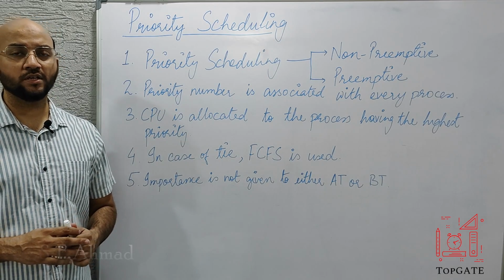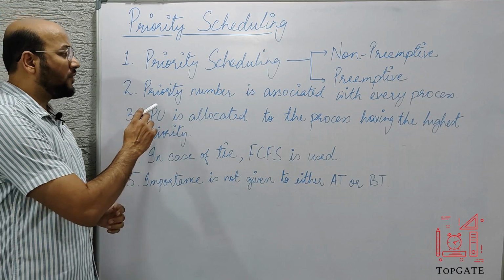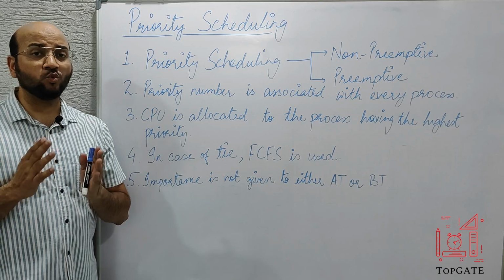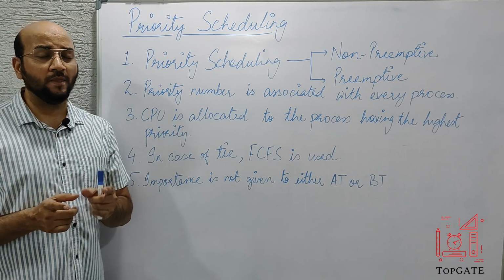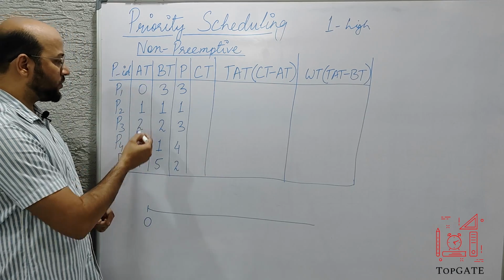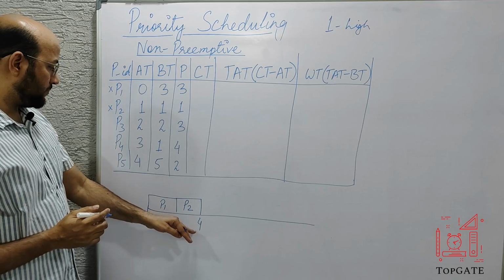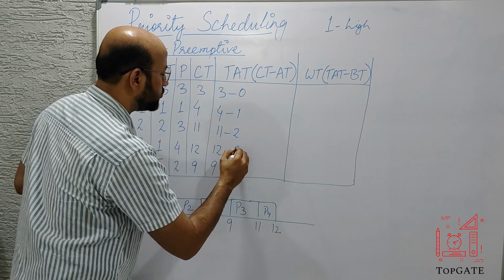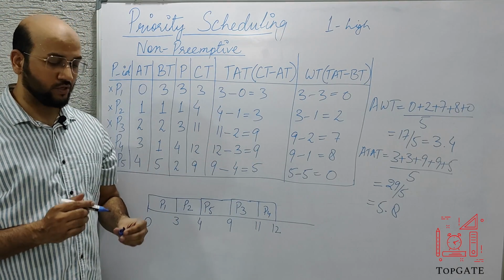1.13 Non Preemptive Priority Scheduling Algorithm | Priority Scheduling Algorithm with Example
Priority scheduling
non preemptive priority scheduling algorithm